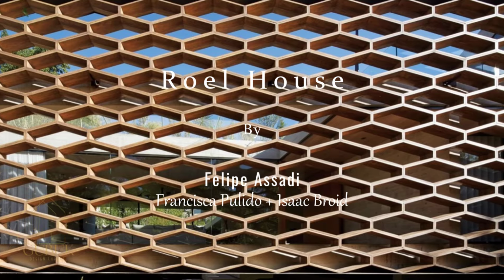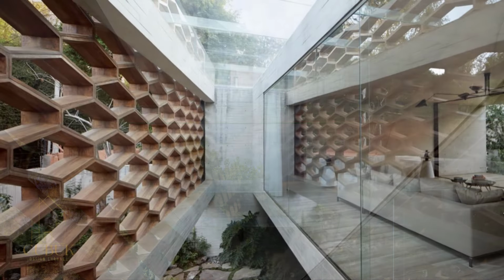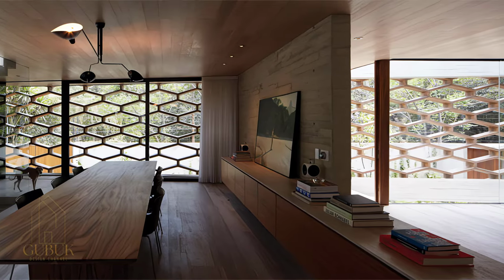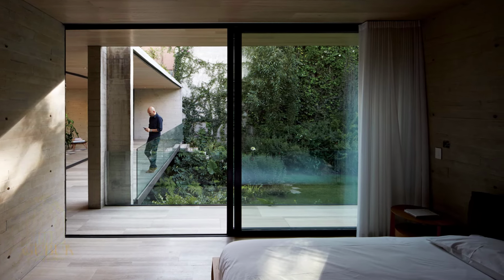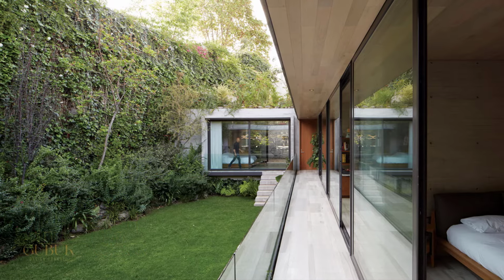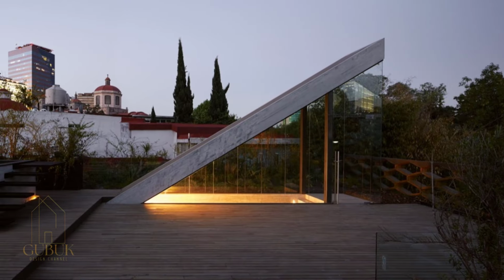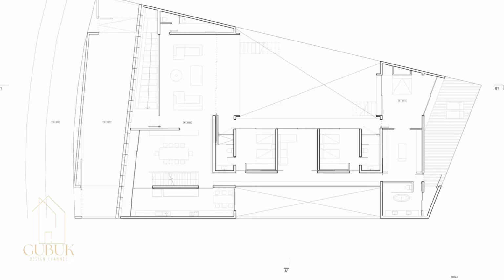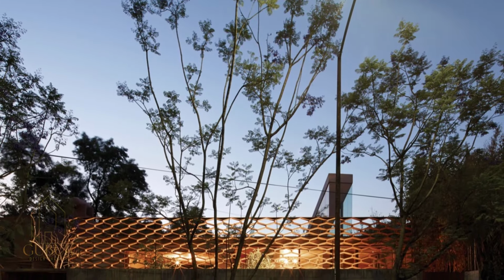House design wrapped in wooden lattice with a hexagonal pattern - Roel House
Roel House
Architects: Felipe Assadi Arquitectos, Francisca Pulido, Isaac Broid: Felipe Assadi
Area: 560 m²
Year: 2013
Photographs:Cristobal Palma / Estudio Palma
Location: Mexico City, Mexico

This unique residence, a modern interpretation of the "continuously adjoining typology," unfolds in a captivating "H" formation. Imagine two elongated pavilions, mirroring each other, running parallel to the street. One acts as the welcoming front façade, while its counterpart rests serenely at the back of the property. A third, connecting pavilion bridges the gap between them, creating a cohesive whole.

The heart of the home lies within the street-facing pavilion, where vibrant social spaces like the living room, dining room, and kitchen come together. This social hub is perfectly positioned to embrace the hustle and bustle of the street, fostering connection and interaction.

The rear pavilion, nestled in the embrace of the site's rear, serves as a tranquil haven for private moments. It provides a peaceful retreat, offering a stark contrast to the lively energy of the front pavilion.

The magic truly unfolds beneath the "H" formation. As the ground slopes down towards the street, the entire structure appears to gracefully "float," creating a series of captivating courtyards between the enclosed spaces. These courtyards, bathed in natural light, offer pockets of serenity and a seamless connection to the surrounding landscape.

Further blurring the lines between indoor and outdoor living, a lush garden snakes its way beneath the house, starting from the street and weaving its way towards the back, creating a vibrant green corridor. This verdant path not only enhances the connection with nature but also serves as a visual treat for the residents.

Practicality meets aesthetics in the space beneath the "H." This hidden haven houses the parking lot and a versatile workshop, offering a designated space for storage and hobbies without compromising the overall design aesthetic.

The "H" formation reaches new heights, both literally and figuratively, on its rooftop. Taking advantage of the flat surface, the architects have designed a haven of leisure and relaxation. Imagine sparkling terraces, flourishing gardens, and a refreshing swimming pool, all perched atop the house. This rooftop oasis not only provides breathtaking views of Mexico City but also offers a unique escape within the home itself.

In essence, this "H" house is not just a residence; it's a captivating story woven into its very structure. It's a testament to the power of design to seamlessly blend functionality, aesthetics, and connection to nature, creating a truly unique and unforgettable living experience.